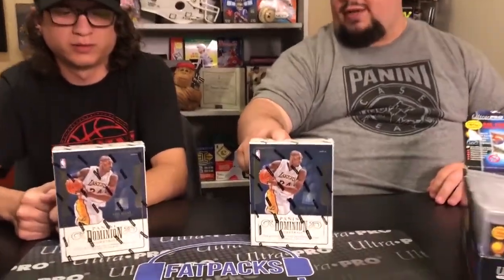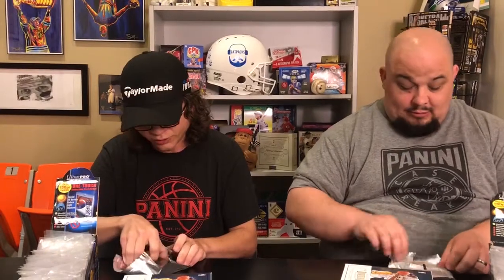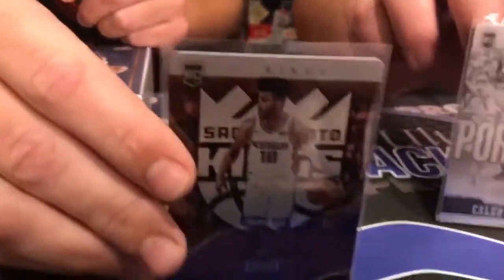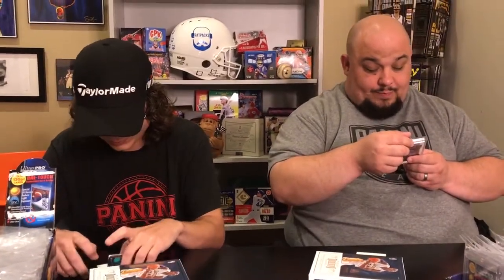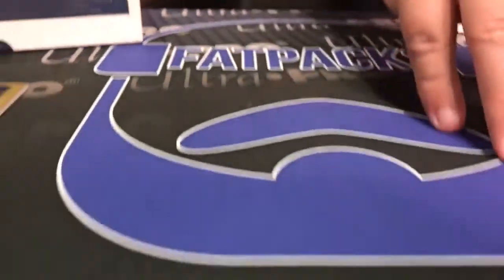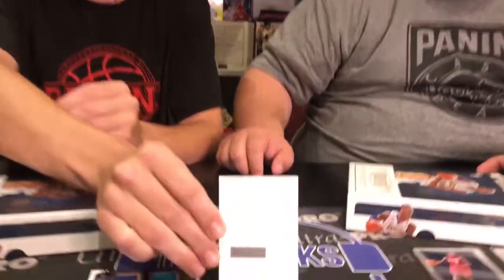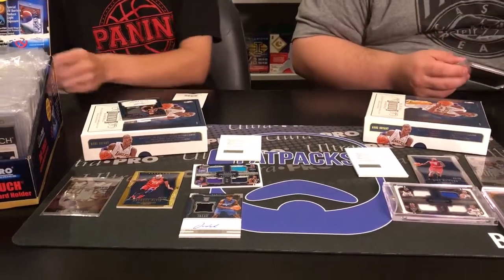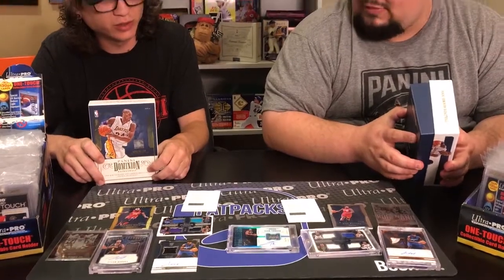Box Busters: 2017-18 Panini Dominion Basketball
Want to see what we pulled from 2017-18 Panini Dominion Basketball Cards? Join Eric and Sam in this edition of Box Busters to find out what they got.

For more information on 2017-18 Panini Dominion Basketball Cards, check out

And don't forget to listen to our weekly Beckett Radio Podcast, hosted by THE FAT PACKS!